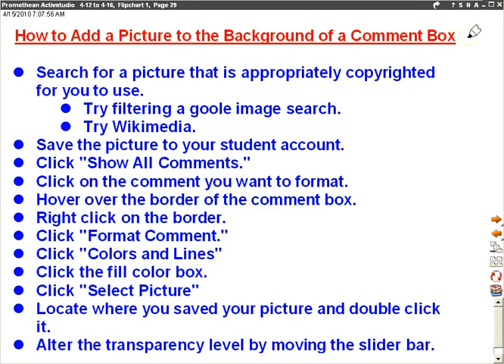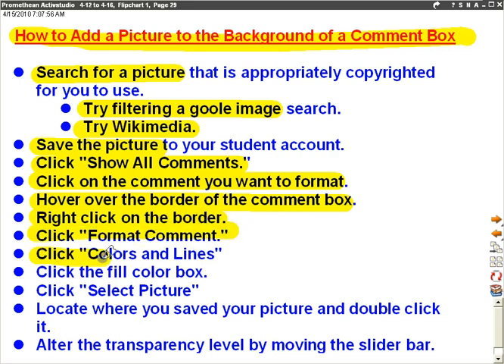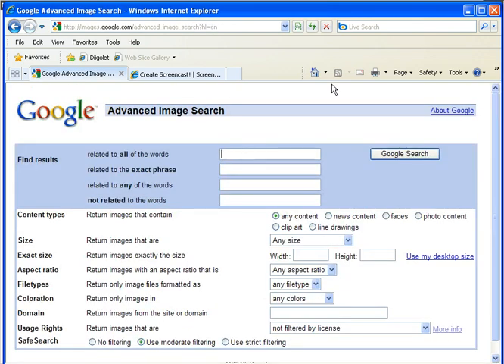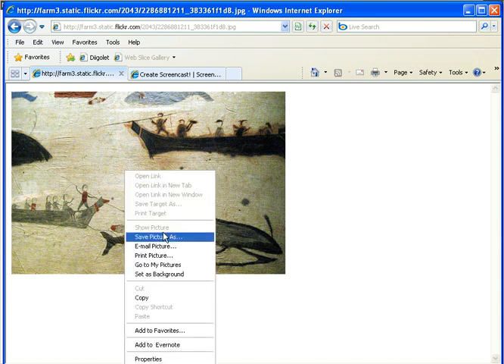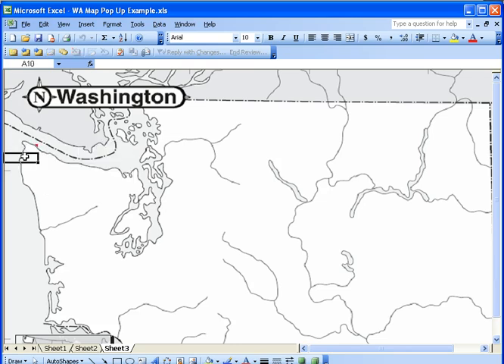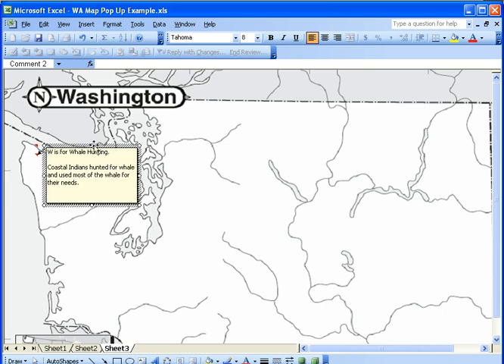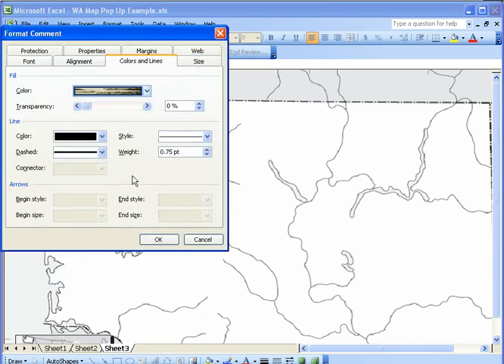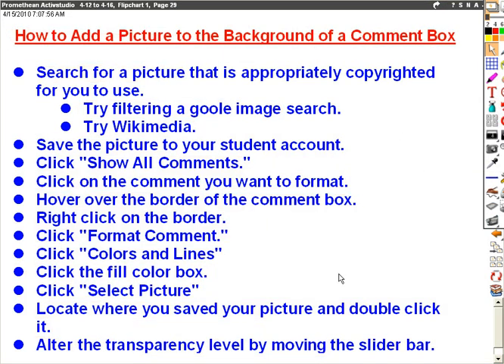How to add a Picture to a Comment Box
Mr. T explains how to search for and put a picture in the background of a comment box.